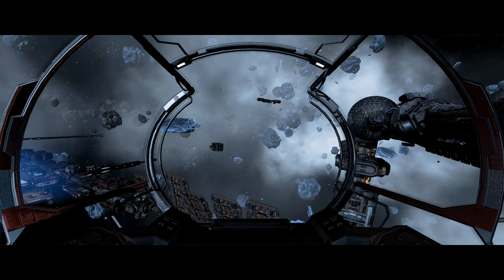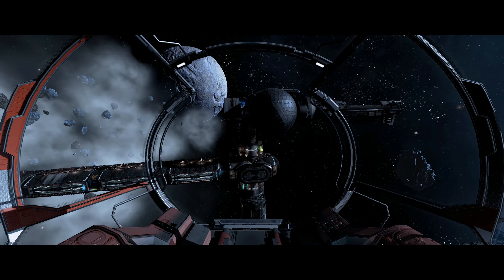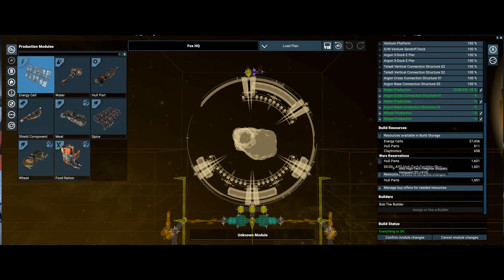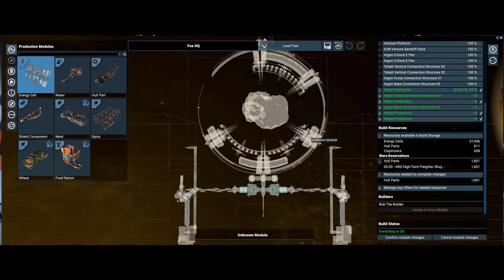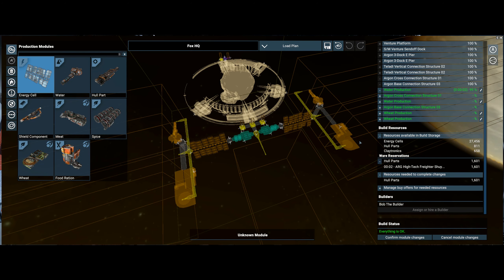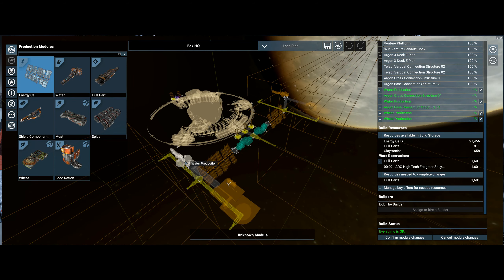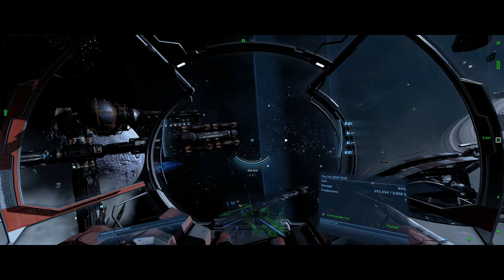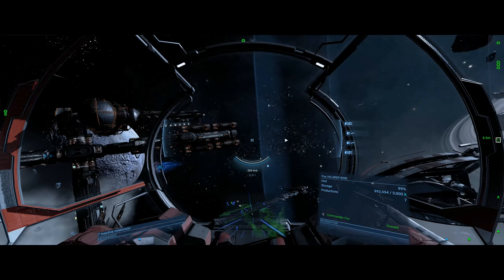X4 Foundation lets play part 20 How I build my PHQ